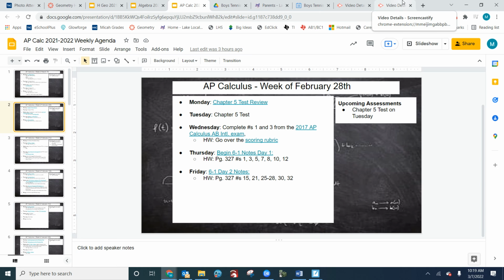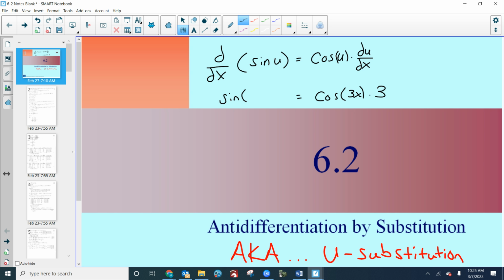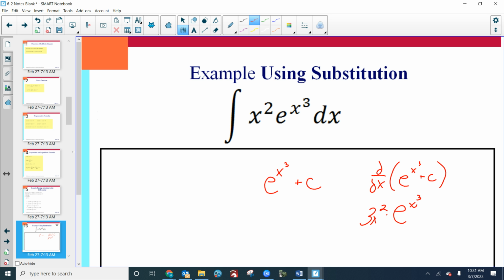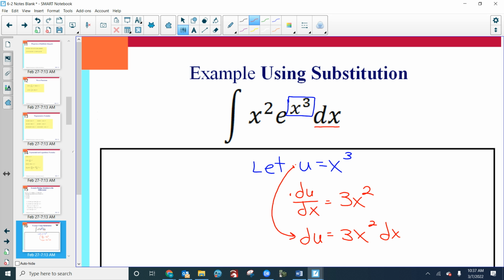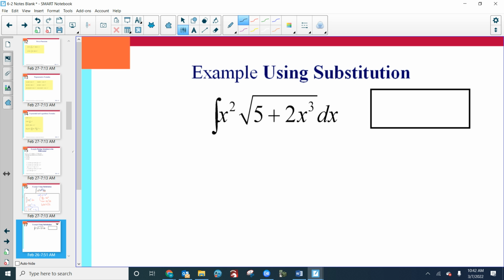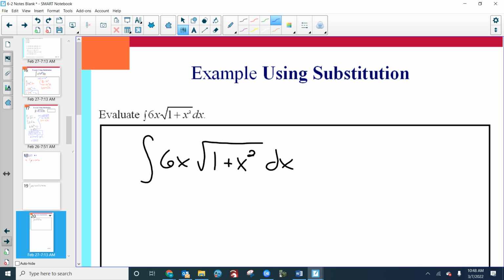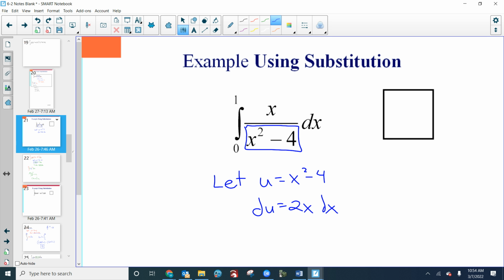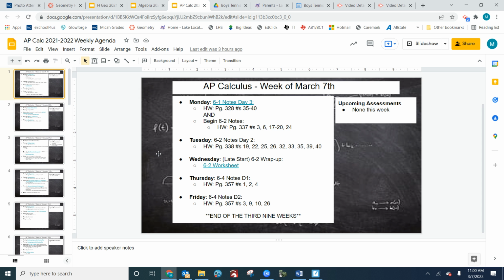AP Calc 6.2 Notes D1